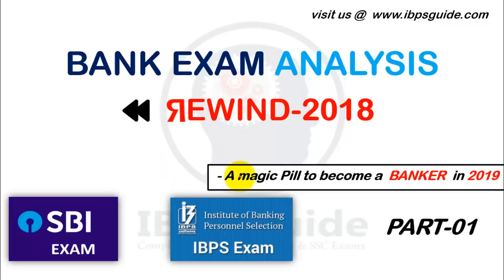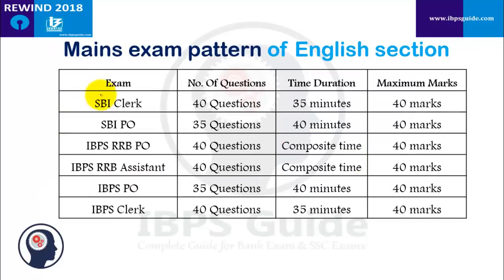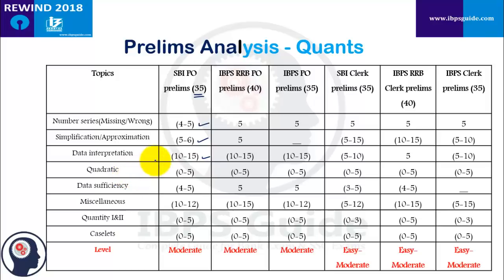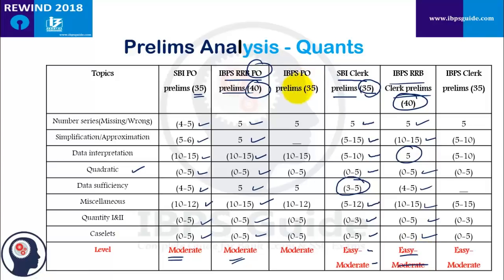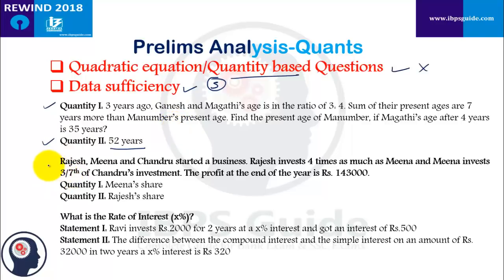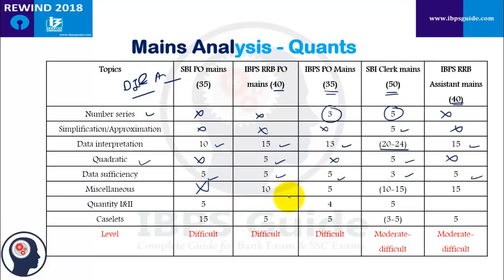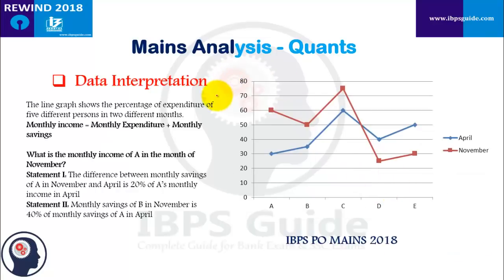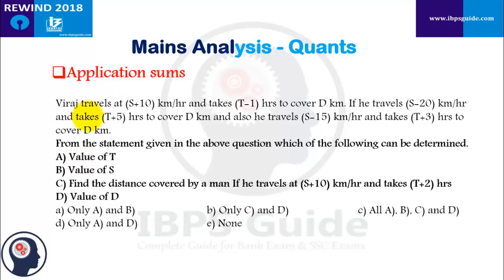BANK EXAMS ANALYSIS REWIND 2018 (Part-1) | A Magic Pill to become a Banker in 2019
Dear IG ians, as we are moving fast forward to 2019; Our IG team is planned to provide a magic pill to combat lakhs of aspirants in the upcoming exams. Our dedicated research team has taken an advance step which guides our aspirants to face the exams in 2019. We have made a detailed report on changes in exam pattern, level and standard which made in the year  2018.

The untold secret to succeeding bank exam has three points,
1). Analyse
2). Learn
3). Practice
In the first point, we can analyse the pattern and changes that made in the exams which were conducted in 2018.

What is Banking Rewind 2018?

Banking Rewind 2018 is a video analysis which was made by our IG team that covers all changes in exam patterns of major exams which was conducted in 2018.

It consists of 3 videos covering the overall changes and sectional-wise analysis.

Video 1: Overall Analysis of prelims and mains exam pattern with a detailed analysis of Quantitative Aptitude section

Video 2: Detailed Analysis of Reasoning Ability Section

Video 3: Detailed Analysis of English Language section and General Awareness section

How is this Banking Rewind 2018 going to help you in your preparation?

As we mentioned earlier, the foremost step to succeed in bank exams is analysing the pattern and changes made in the previous exams. This video will help the aspirants to focus on the scoring part of the future exams and based on that you can practice the new pattern questions accordingly.

What are the major exams focused on the video?

This video analyses the exam patterns of SBI Clerk, SBI PO, IBPS RRB PO, IBPS RRB Clerk, IBPS PO, and IBPS Clerk. Both Preliminary and Mains level exams were analysed by our IG expert team.

To learn and Practice daily we are also providing enriched unique questions based on the actual exam which is useful for upcoming SBI PO and IBPS Clerk Mains 2019.

Dear Aspirants, Quantitative aptitude is back born section for all banking and other online mode competitive examinations. Herewith we have given New Pattern of IBPS Clerk mains Quantitative Aptitude Questions. This is the right time for candidates those who hardly prepare for IBPS Clerk Main Exam to validate their skills before appearing into the IBPS Clerk Mains Examination. This high-level IBPS Clerk mains Quantitative
Aptitude Questions will sharpen your minds and give more confidence for your IBPS Clerk Mains 2019.

Click Here for Platinum Plus Mock Test Pack Valid for 15 Months